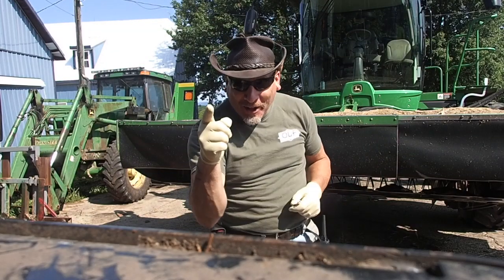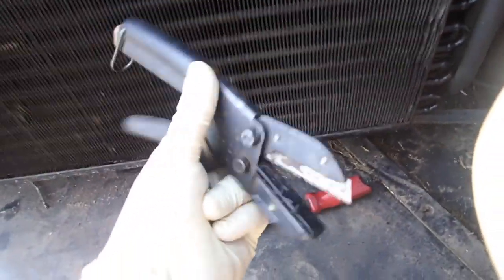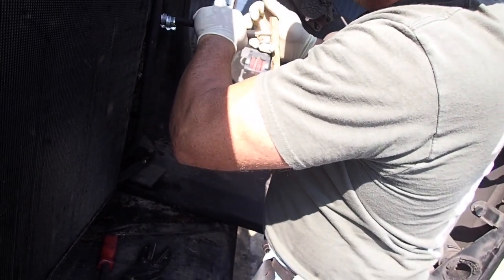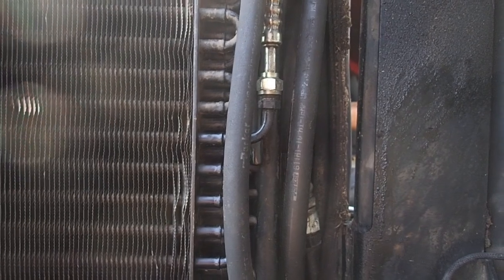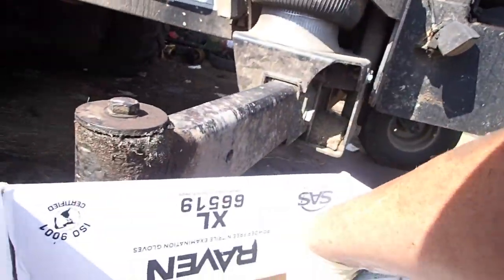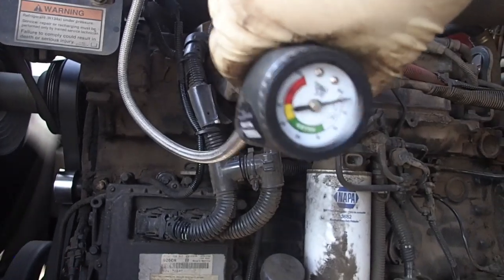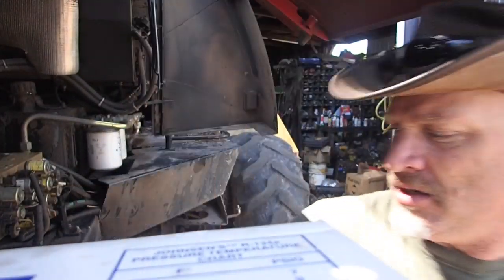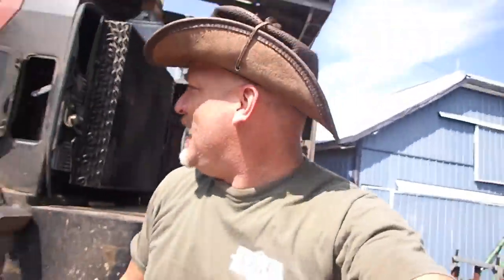Dont Worry Be Happy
This video is about Dont Worry Be Happy